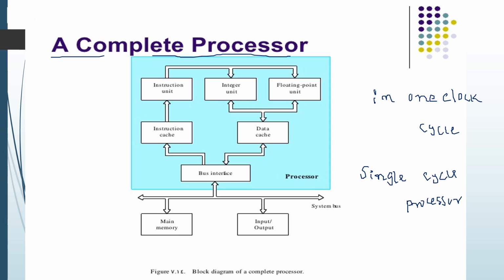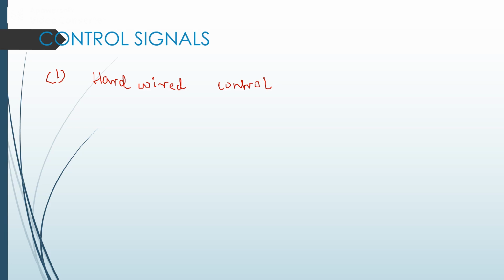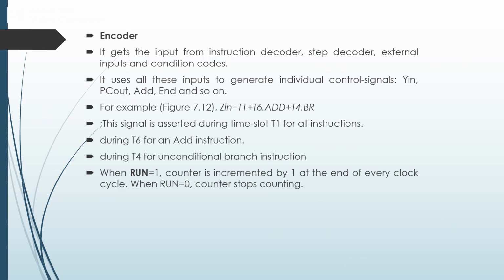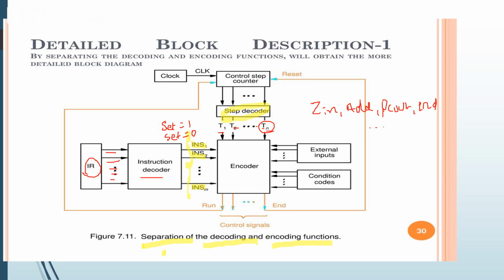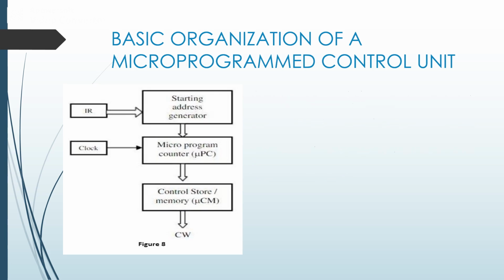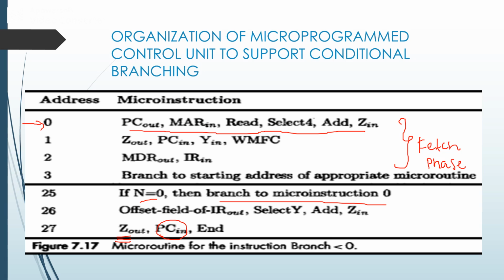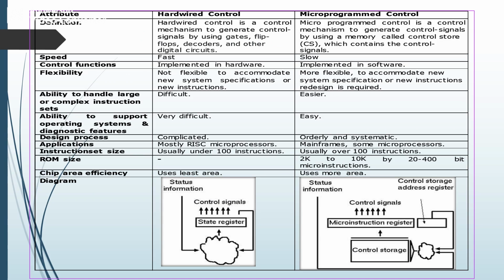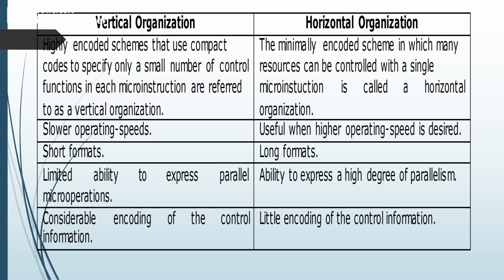VTU CO 18CS34 M5 L3 ORGANIZATION OF HARDWIRED CONTROL MICROPROGRAMMED CONTROL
This video will explain about ORGANIZATION OF HARDWIRED CONTROL MICROPROGRAMMED CONTROL .Text book reference:Carl Hamacher, Zvonko Vranesic, Safwat Zaky: Computer Organization, 5th Edition, Tata McGraw Hill, 2002.